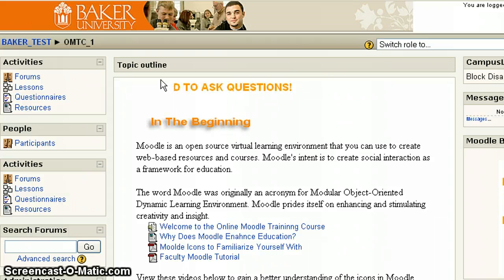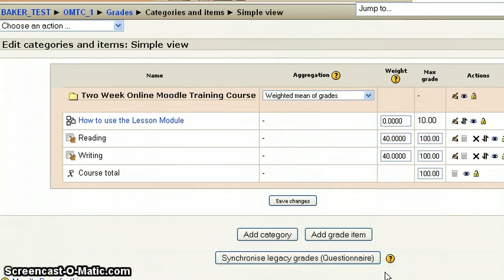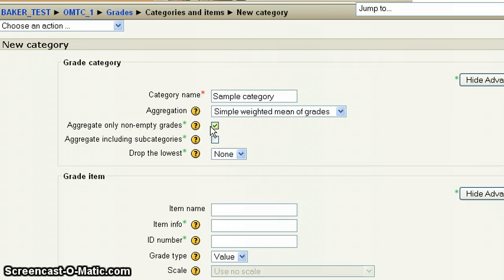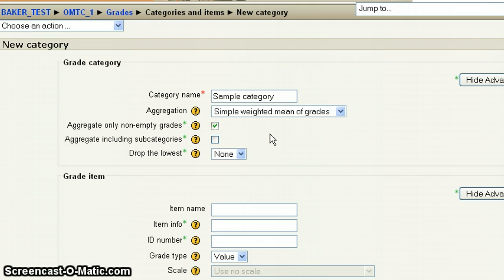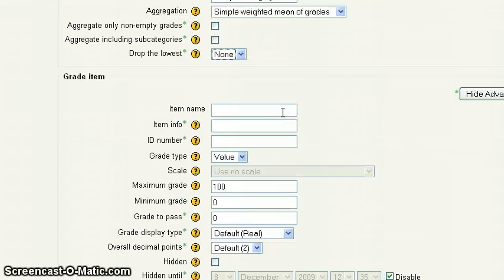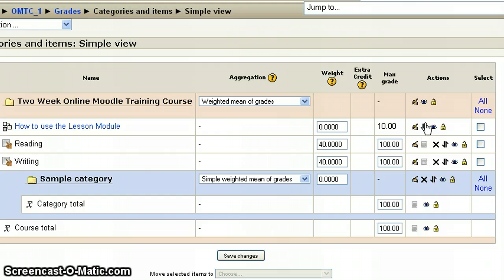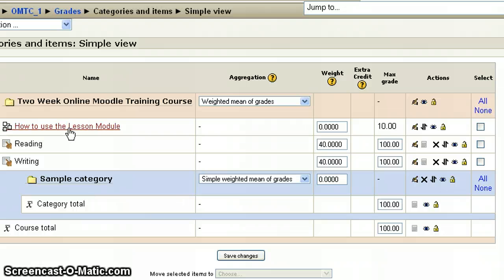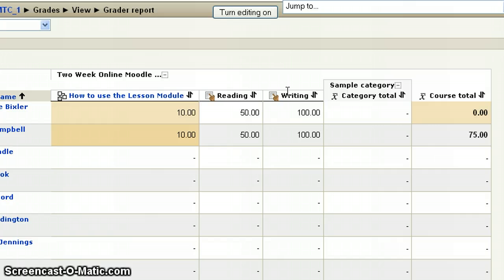Creating Categories in Moodle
Creating categories for your Grades in Moodle.